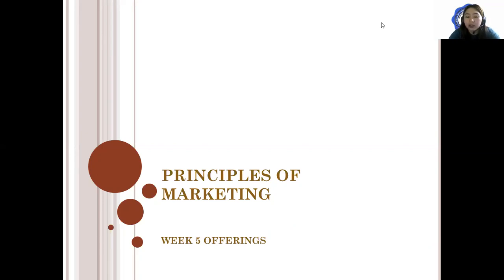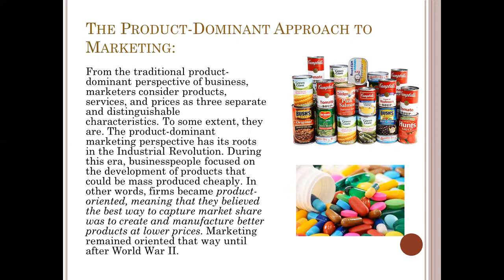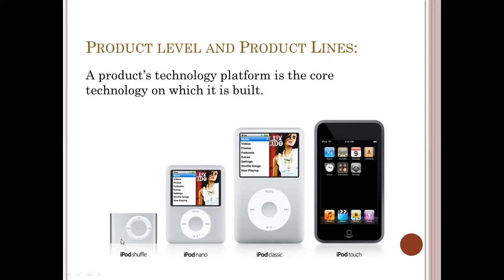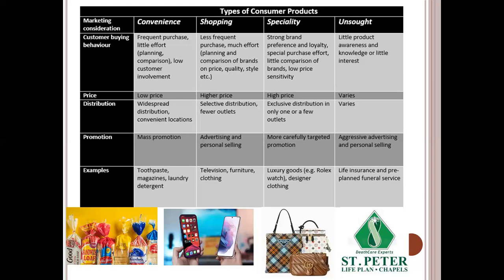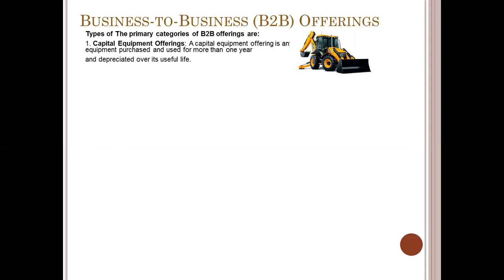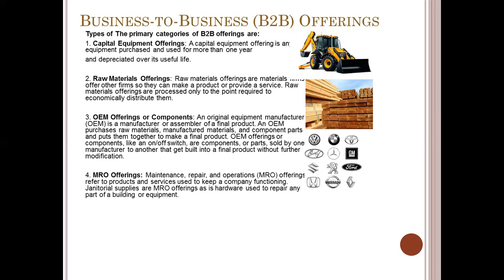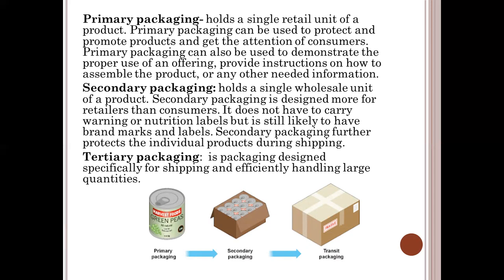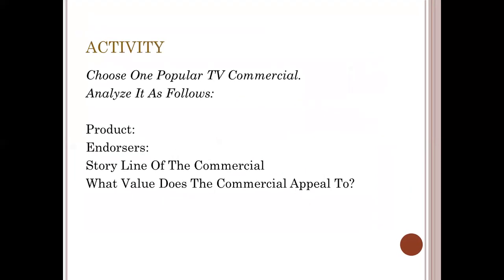WEEK #5 PRINCIPLES OF MARKETING